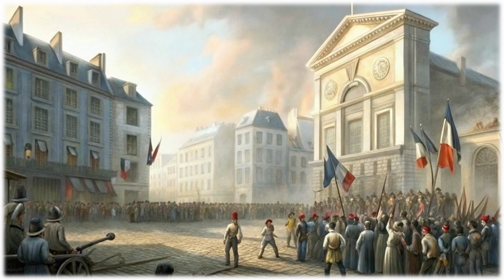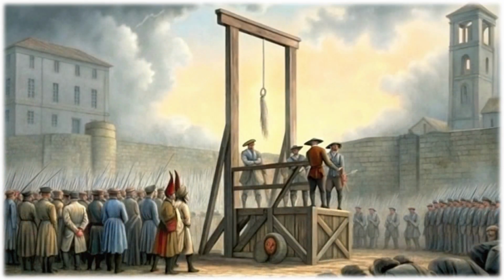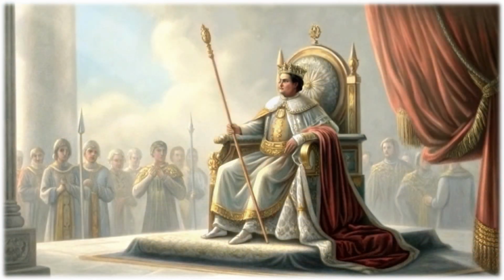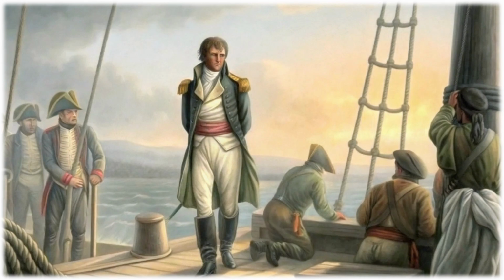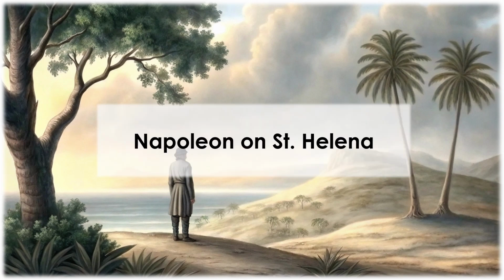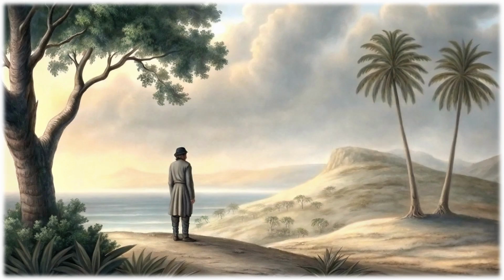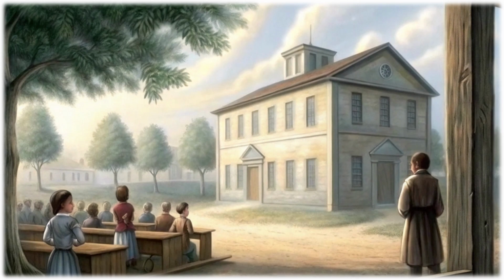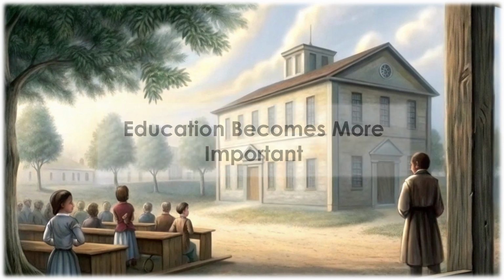The French Revolution, Napoleon, and the Consequences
In this video, I will explain to you how the French Revolution began and why the people fought against the king. I will also show you how Napoleon came to power and what consequences his rule had for France and Europe.